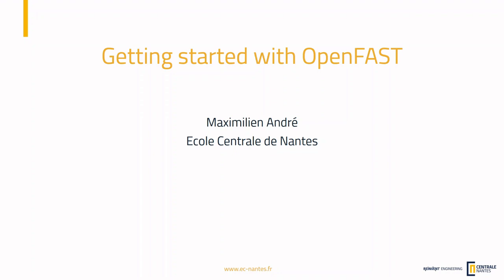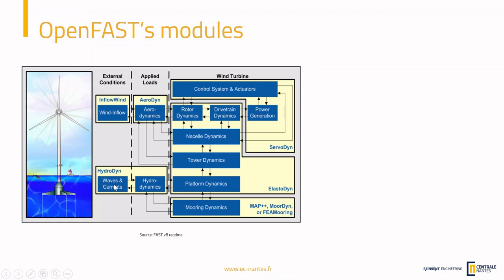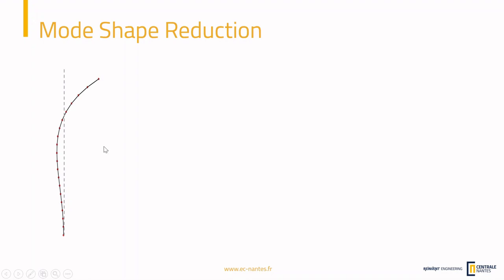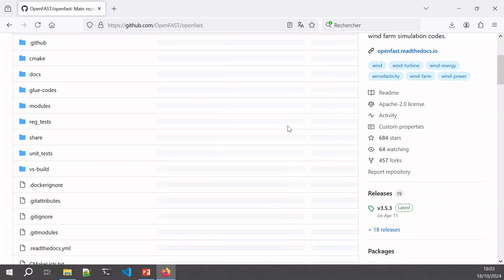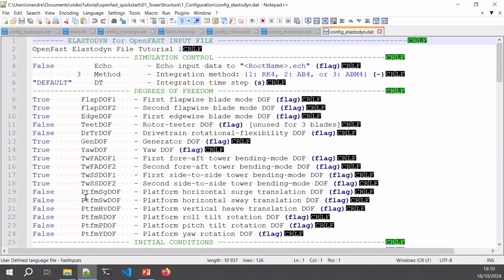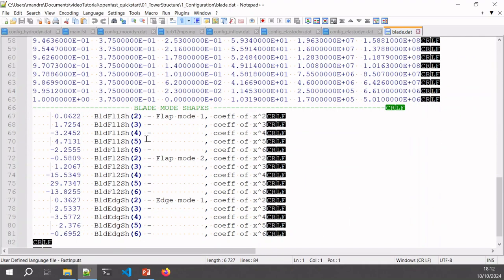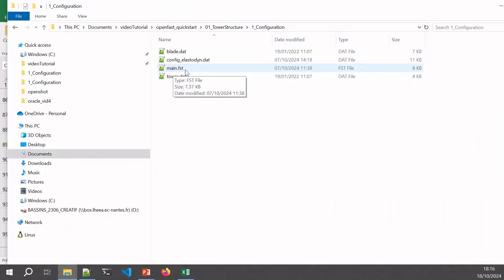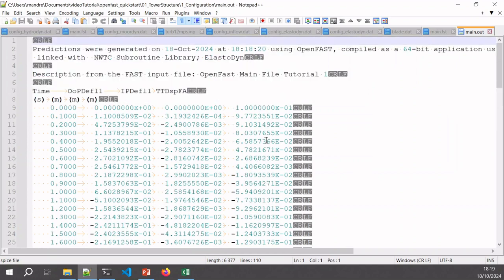OpenFAST Tutorial (1/4) - First simulation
This video is an introduction to OpenFAST. You are welcome to try running the cases for yourself. The associated files can be found at the following address This tutorial was developed at Centrale Nantes with support from the Oracle research cluster.
In the first video, we set a very simple example of a rigid, non-rotating, fixed wind turbine with no wind. We use the ElastoDyn module.

OpenFAST is an open-source tutorial dedicated to simulating offshore wind turbines, both fixed and floating. It is developed at NREL, and everything from the source codes to the examples can be accessed on their GitHub

00:00 OpenFAST presentation
2:45 ElastoDyn presentation
4:29 Mode Shape reduction
5:58 Example description
6:57 Installing OpenFAST
8:23 Setting up Input Files
15:21 Running OpenFAST